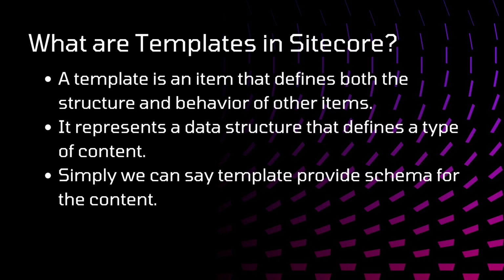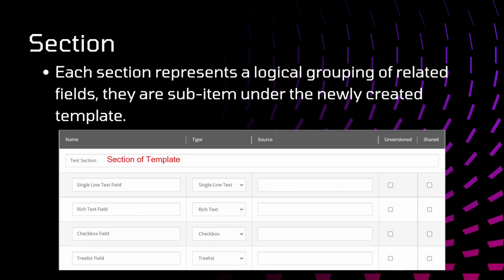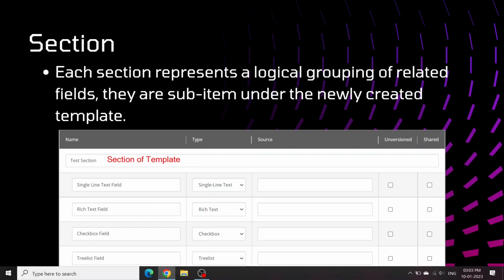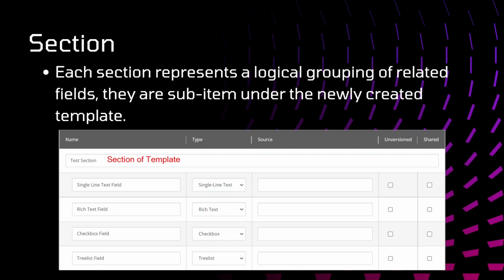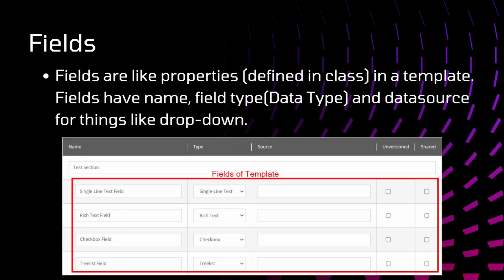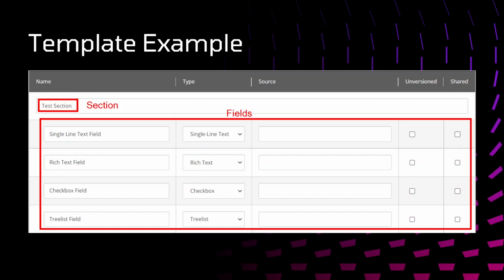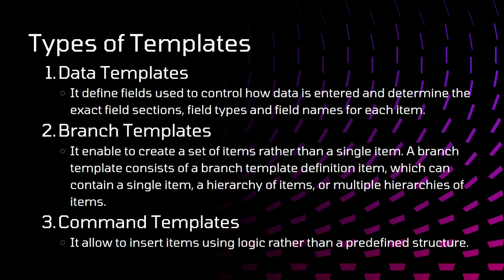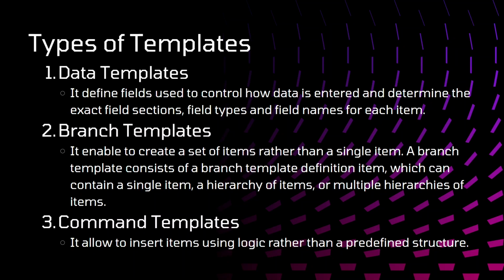Sitecore Templates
This video provide information about Sitecore Templates.